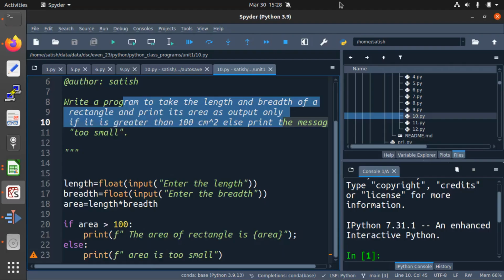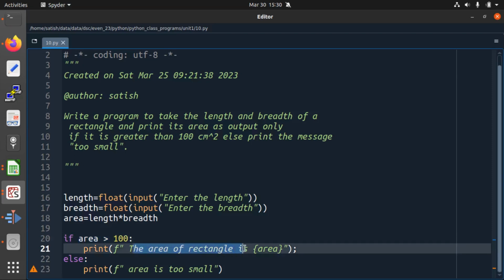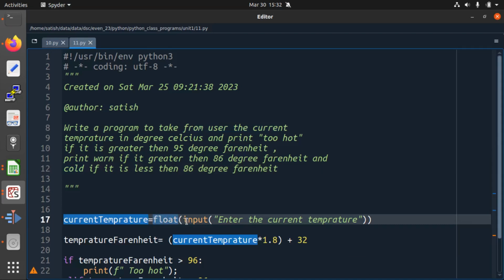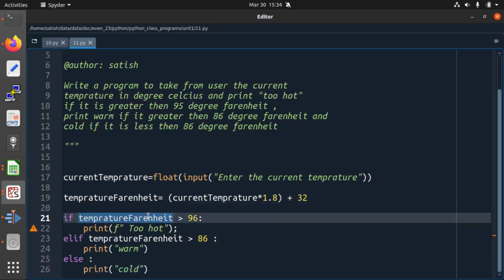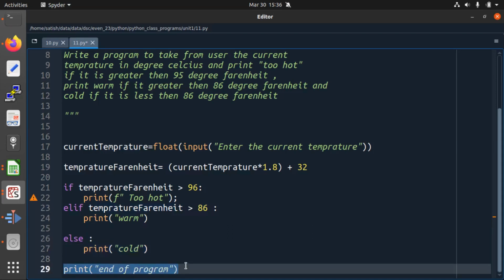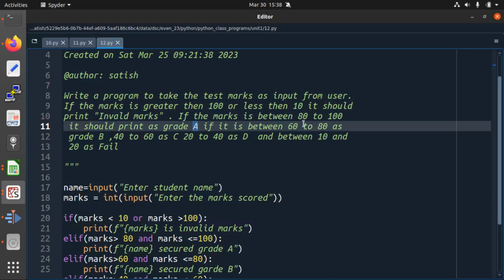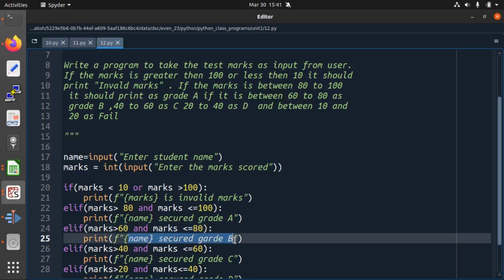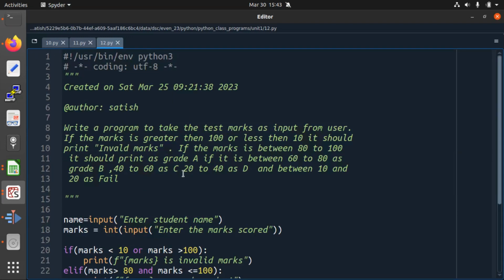Using if,elif in python